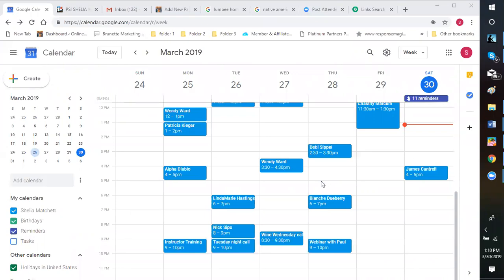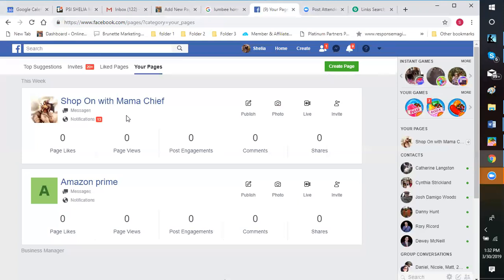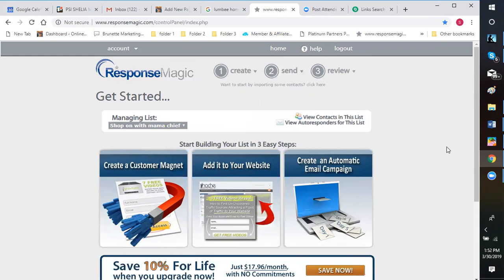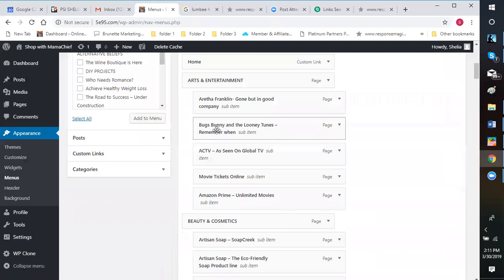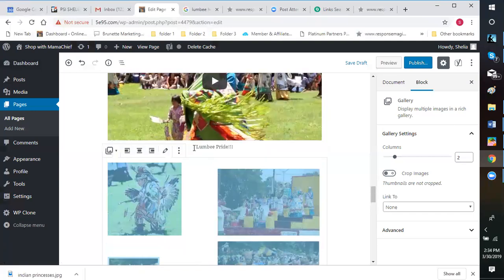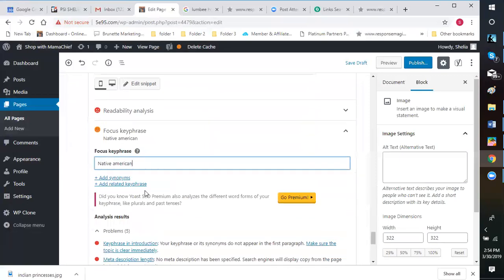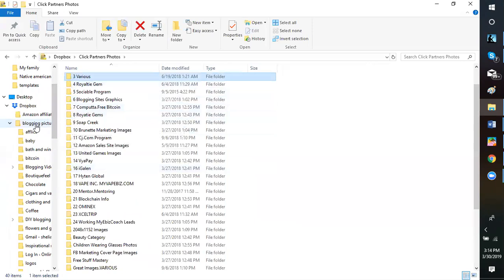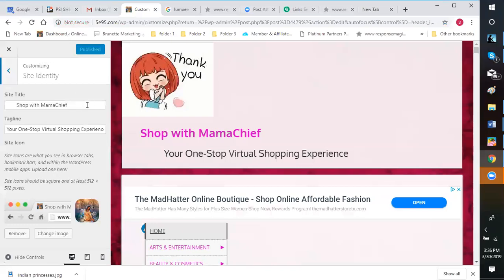03 30 19 zoom training